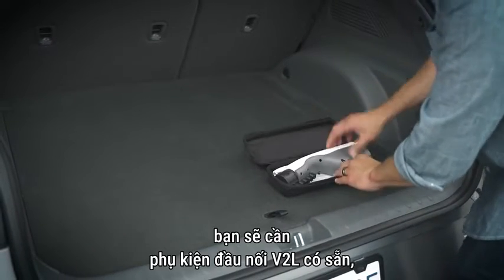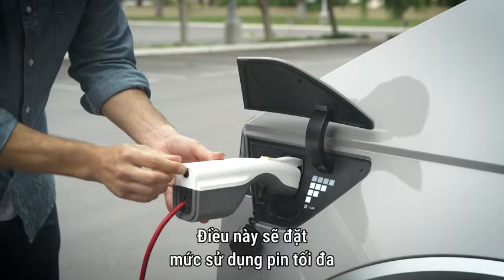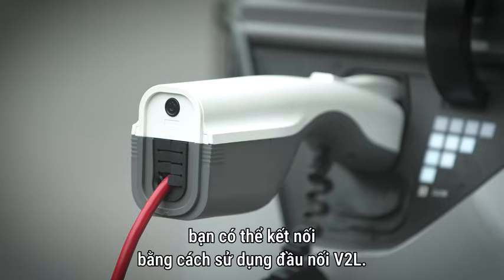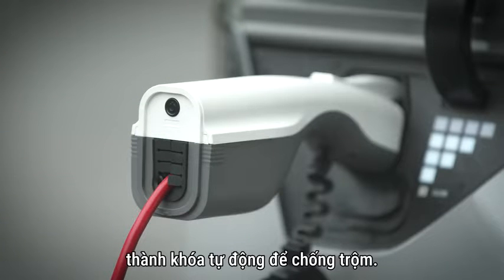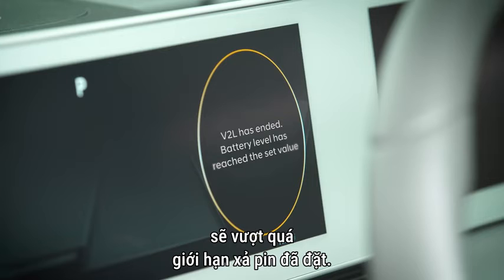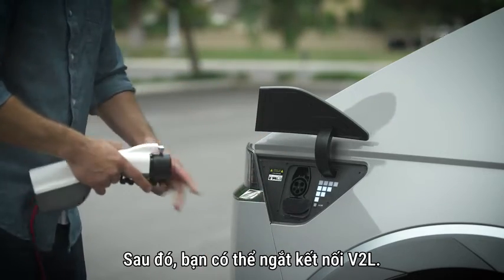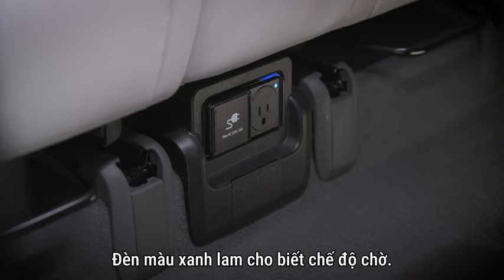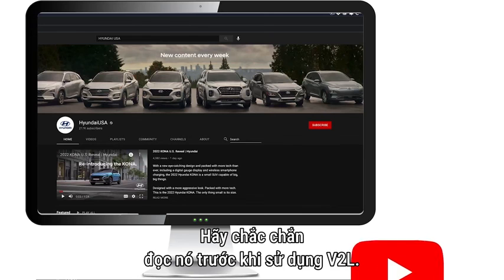Dùng pin xe điện để xài đồ điện tử!!! Hyundai Ioniq 5, Sử dụng V2L 'vehicle to load' của Hyundai EV.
'vehicle to load' Đó là một tính năng của nền tảng E-GMP của Hyundai Motor Group, cũng được sử dụng trong Kia EV6 và Genesis GV60 sắp tới , với nhiều xe E-GMP khác đang được triển khai.
V2L có nghĩa là một chiếc xe điện có thể trở thành nguồn điện cho bánh xe thông qua một bộ chuyển đổi đơn giản cắm trực tiếp vào ổ cắm sạc. Vì vậy, thay vì nguồn điện đi vào để sạc pin, sạc sẽ được gửi ra bên ngoài, thông qua bộ chuyển đổi, tới bất kỳ thứ gì bạn đã cắm.
Bộ chuyển đổi trông giống như một phích cắm sạc, nhưng một nắp mở ra ở một đầu để lộ ra một ổ cắm điện trong nước. Trước tiên hãy cắm thiết bị của bạn vào bộ chuyển đổi, sau đó cắm bộ chuyển đổi vào ổ cắm sạc của ô tô.
Có một công tắc nguồn trên bộ chuyển đổi để cắt điện nếu cần và bạn không cần bật xe để hệ thống V2L hoạt động.
Và đó là tất cả những gì bạn cần làm. Xe của bạn giờ đây là một nhà cung cấp năng lượng lưu động có thể cung cấp điện cho các hoạt động ngoài trời, từ hữu ích đến hoàn toàn phù phiếm. Có thể là bạn sẽ cắm máy cắt điện vào ô tô để cắt cỏ trước nhà mà không cần mắc dây nối dài qua nhà. Hoặc bạn có thể sử dụng ô tô để sạc xe đạp điện, đun sôi một ấm đun nước, hoặc bơm một chiếc xuồng ba lá bơm hơi ...
Bạn cũng có thể sạc một chiếc EV bị mắc kẹt, mặc dù chỉ chậm qua bộ sạc ba chân.
Sự lo lắng rõ ràng là bạn sẽ làm cạn kiệt pin của xe, nhưng tất nhiên Hyundai đã nghĩ đến điều đó. Màn hình thiết bị của Ioniq 5 hiển thị khi V2L đang hoạt động, lượng sạc còn lại và tốc độ điện năng mà nó thay thế, lên đến 3,6kW. Nếu ô tô của bạn có mức sạc dưới 15%, V2L sẽ bị vô hiệu hóa.